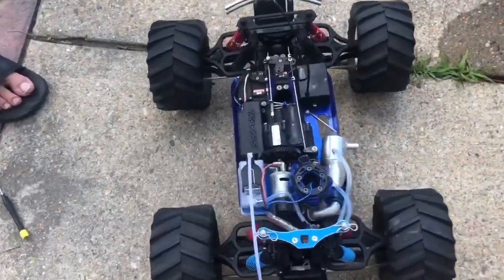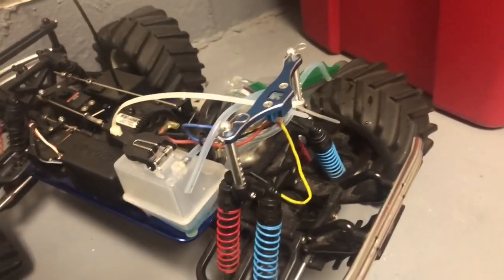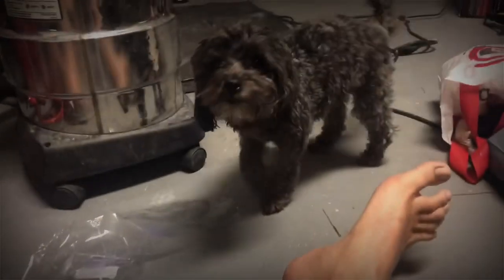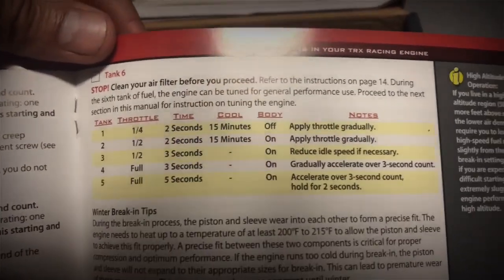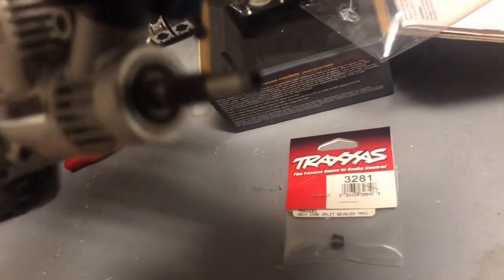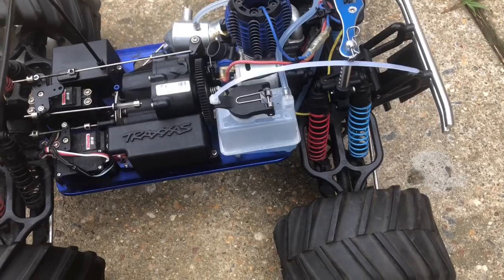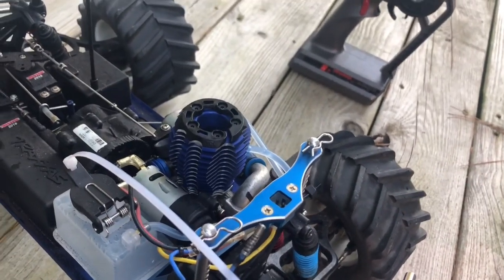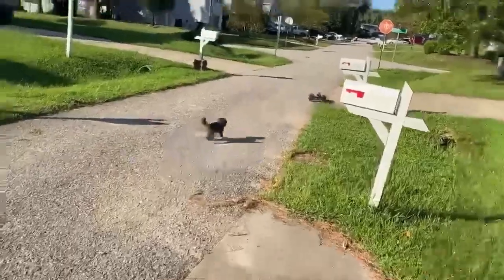Traxxas 3.3 Frozen engine out of the box. How to fix!!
So we exchanged the nitro 2.5 engine to a 3.3 engine and it kept on freezing up when we started it. If your having this problem, here's how to fix it.